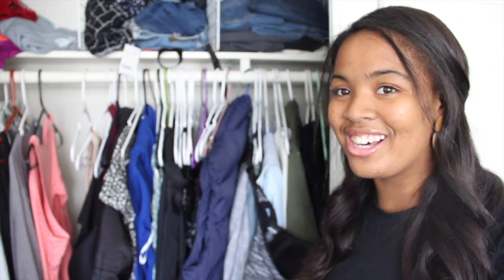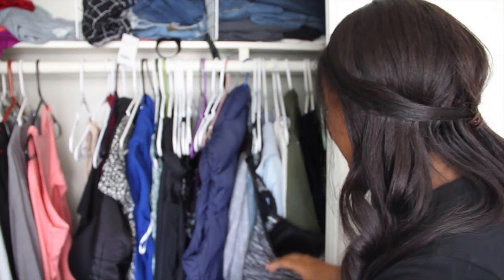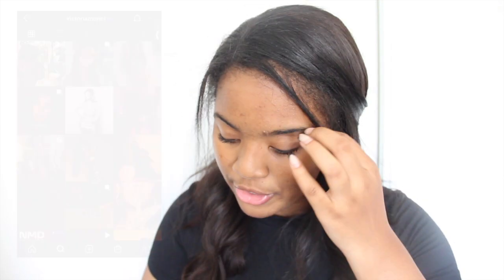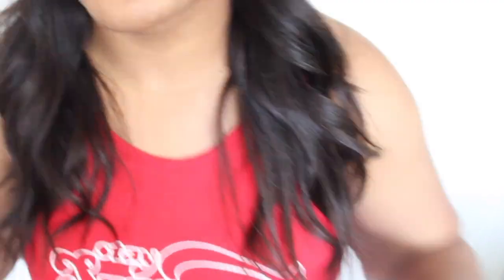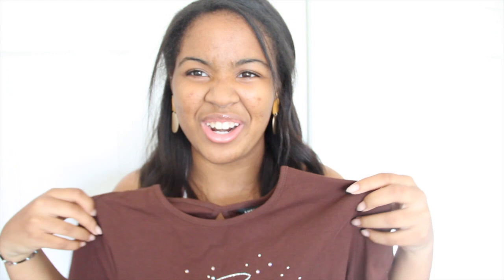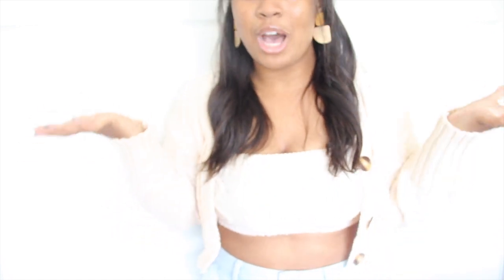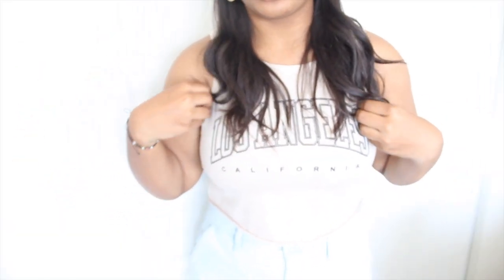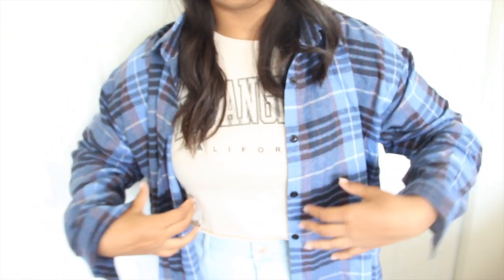Mini Shein Haul |Glow Up Boot Camp {episode 4}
«Be sure to also follow my business instagram (Coming Soon)

«Sub count:115

Age: 16
Sign: Capricorn
Grade: 10th
Birthday: December 27th
tell me a little bit about yourself in the comments

Let me know if you want the link to any of the items I showed down below.
These are my honest opinions on the clothes I got and were not influenced by a third party.